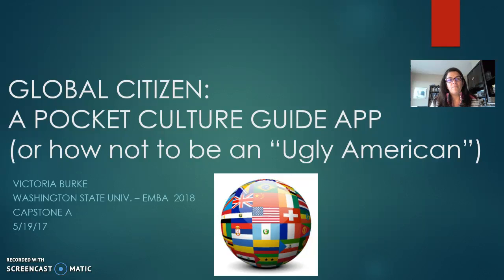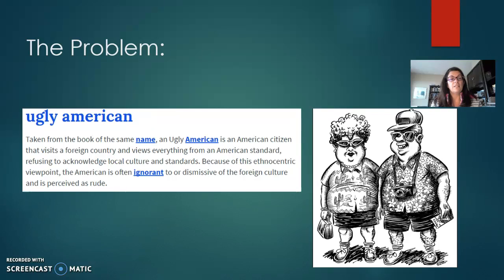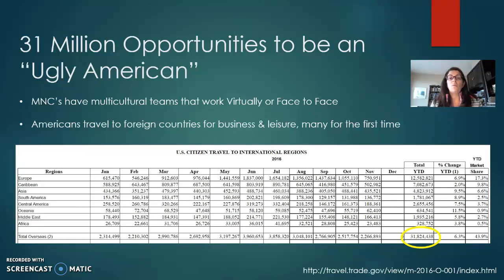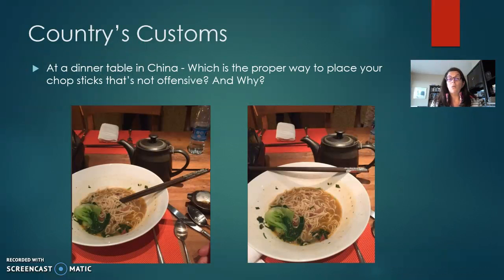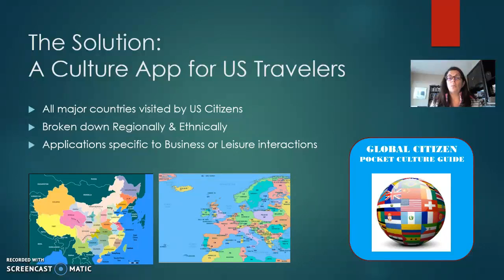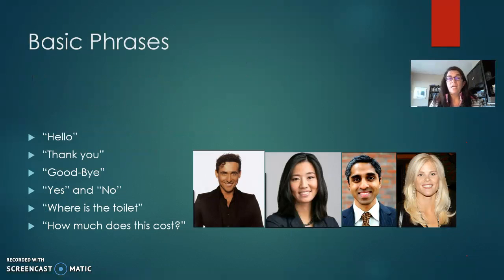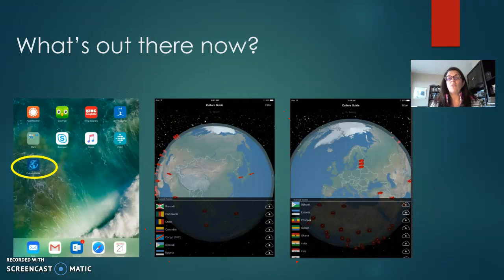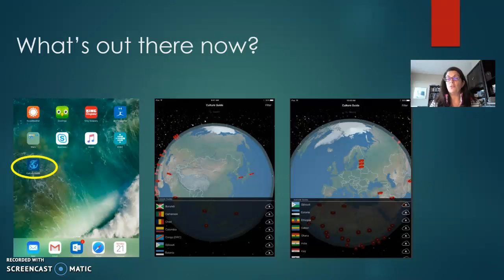Elevator Pitch #2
Global Citizen